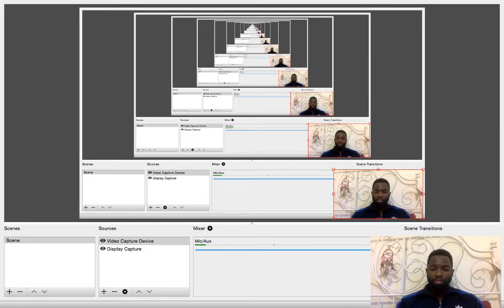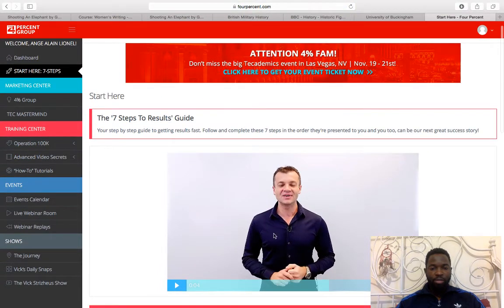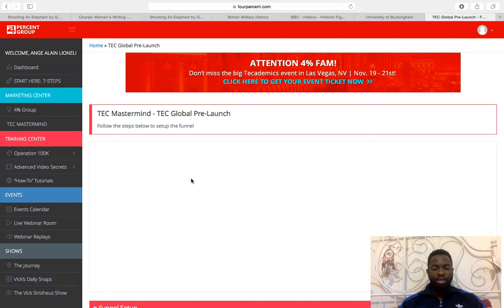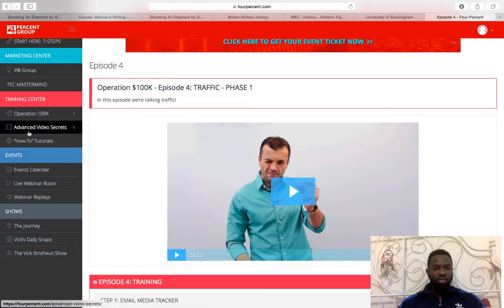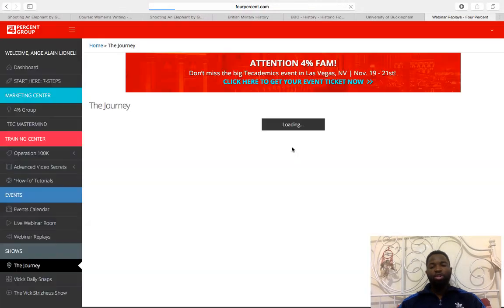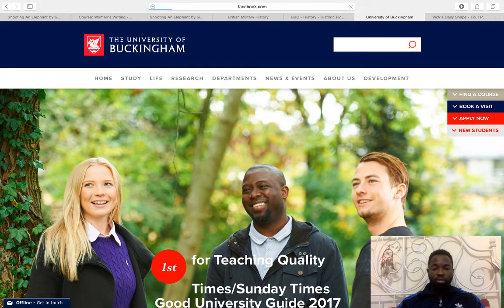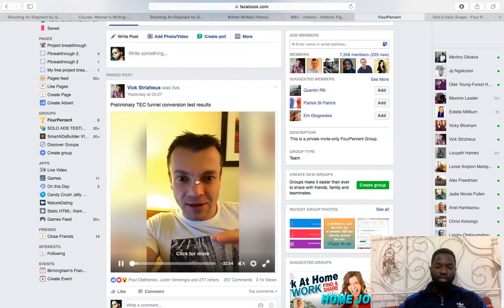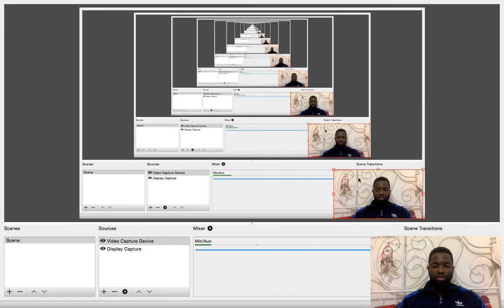Introduction to the 4 percent group members area